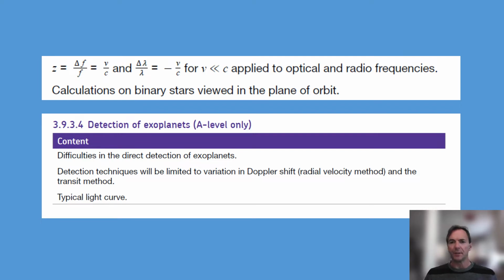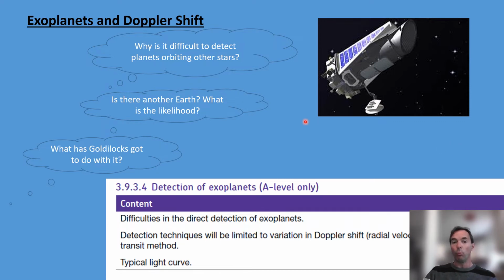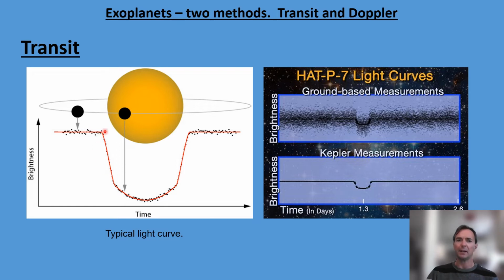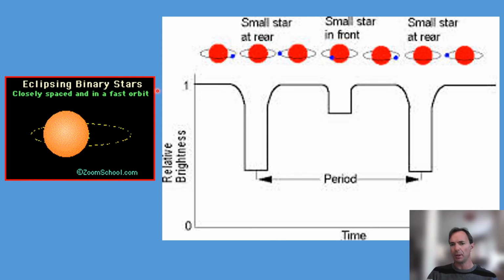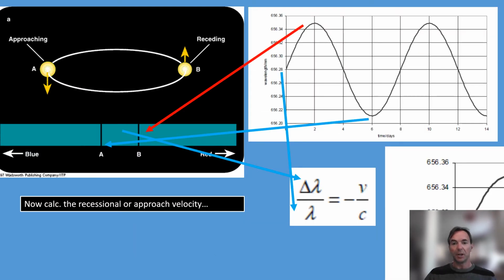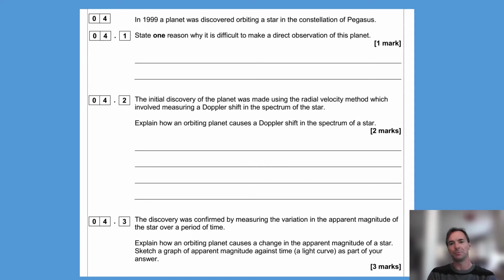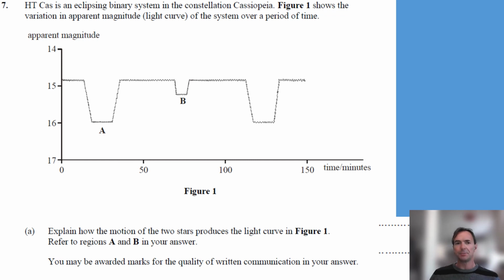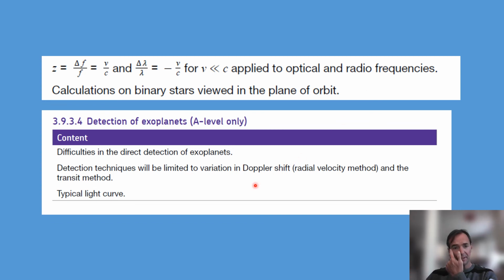Lesson 12 Exoplanets and Doppler Shift AQA A Level Physics